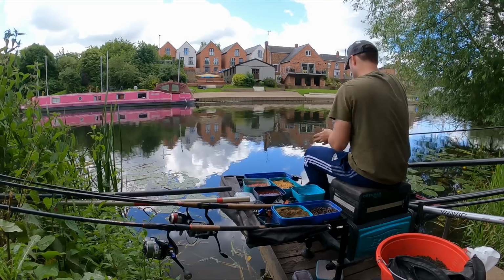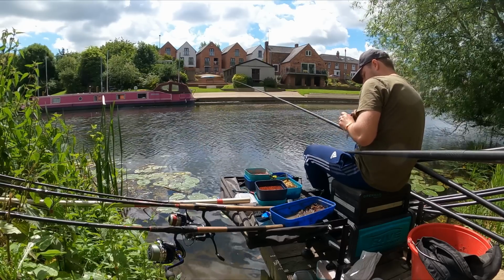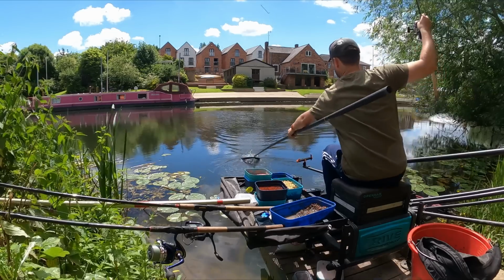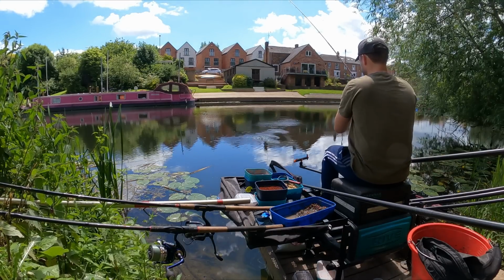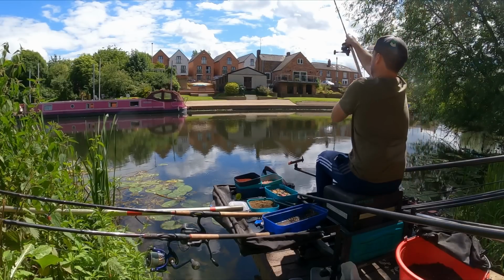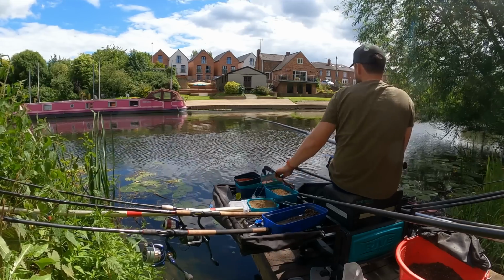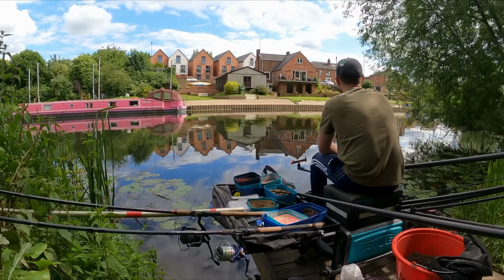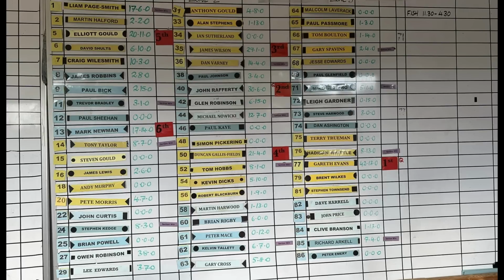Live Match Fishing|RiverFest Rage | River Avon - Evesham Qualifier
Join me on the Angling Trust - RiverFest Qualifier at Evesham. It's the first day of the season and great to be back on running water, however a few events out of my control start to have an affect on my match! Still I have a lovely day fishing the waggler and catch a few quality fish to boot.

Music

Theif In The night - tubebackr
Distorted Tribute - Filo Starquez
Moment - Amine Maxwell